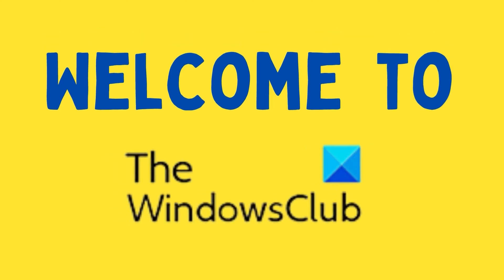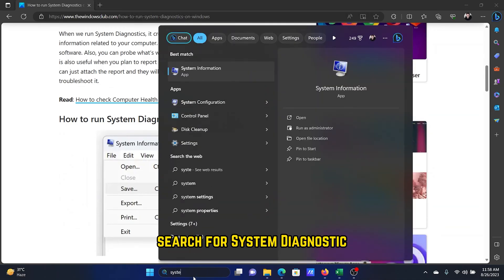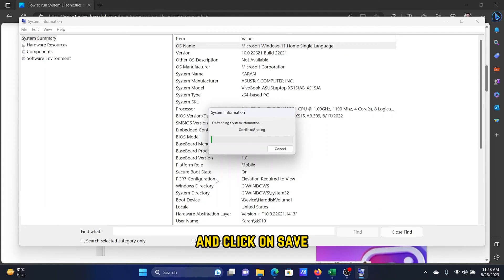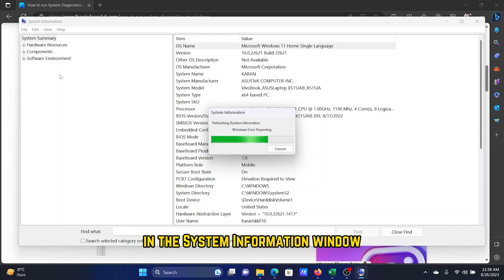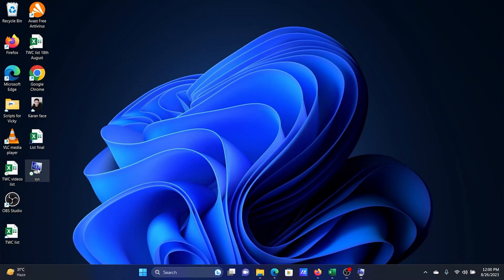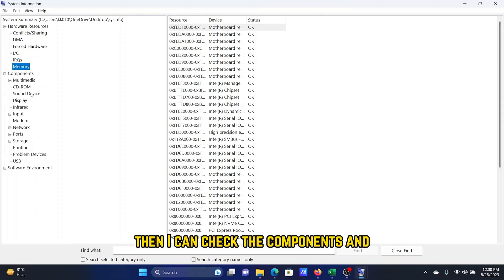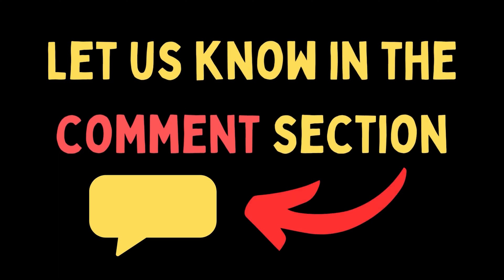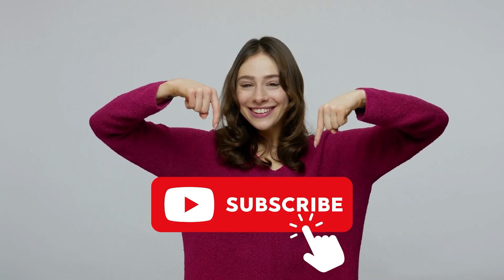How to run System Diagnostics on Windows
Microsoft has included a lot of tools to help you identify potential issues that may be affecting your Windows computer. One such tool is System Information Tool. With the help of this tool, you can information about your system hardware. A little-known feature of this tool is that it also lets you run System Diagnostics, which generates a health report about your Windows 11/10 computer.

Timecodes:
0:00 Intro
0:20 Procedure to generate System Information report